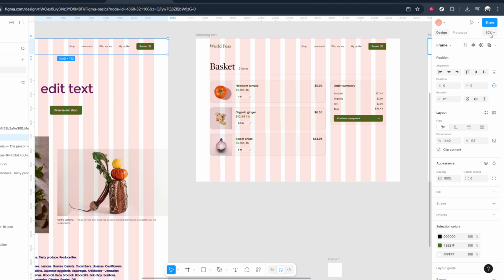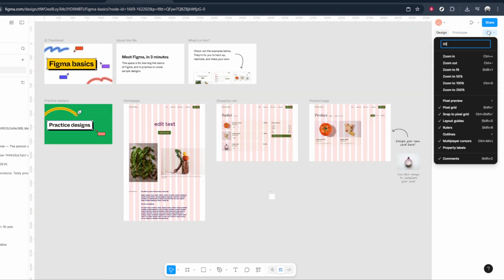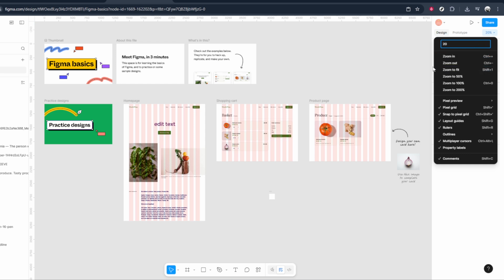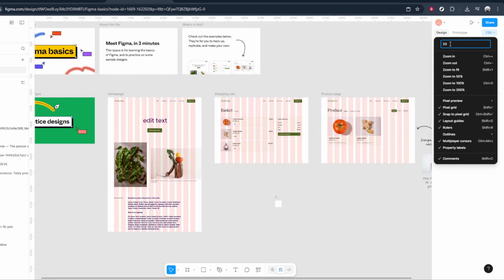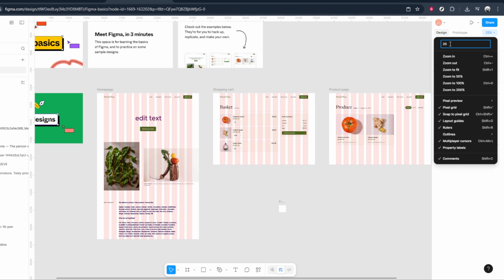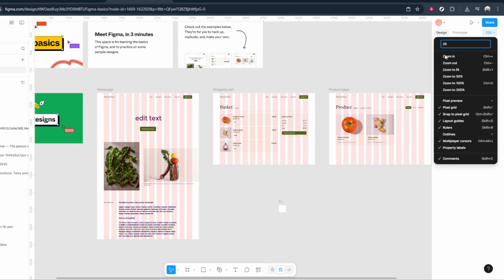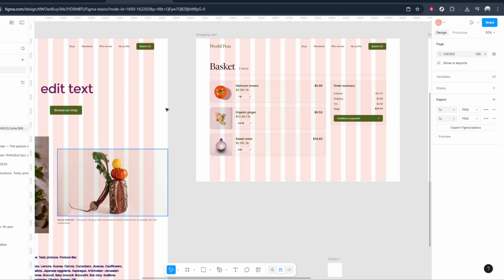How to Zoom in on Figma | Full Guide 2026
In this video, you’ll learn how to zoom in on Figma using simple mouse controls and keyboard shortcuts to navigate your designs faster and more efficiently.